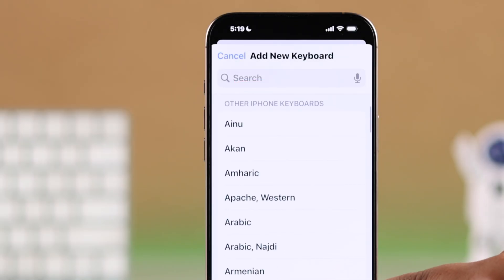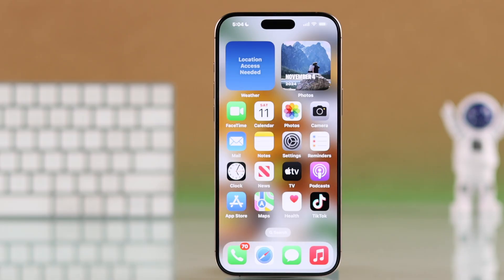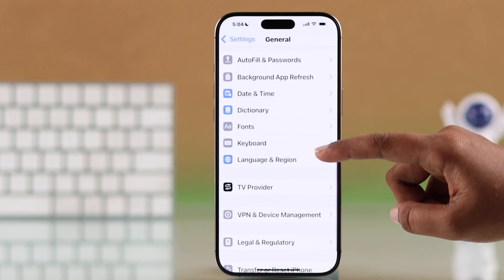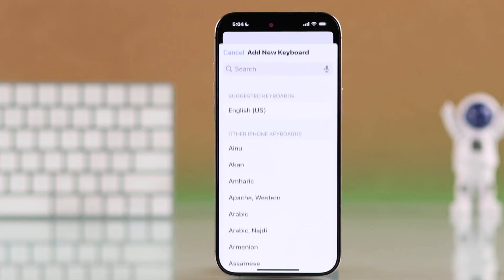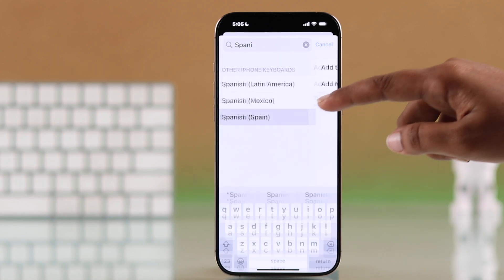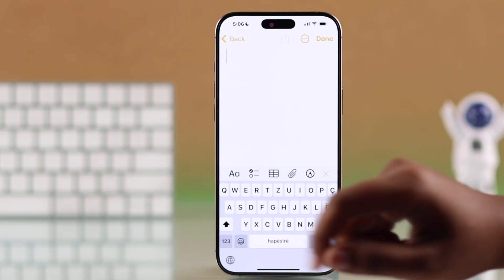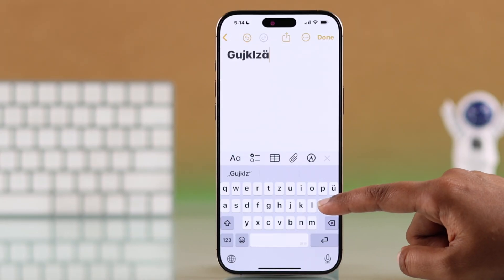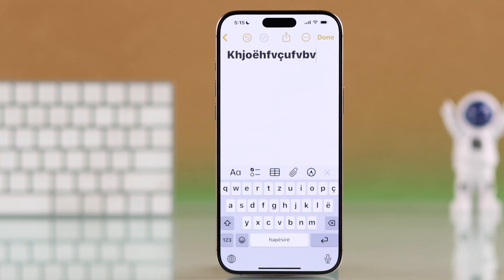How To Change Keyboard Language on any iPhone! [Add Language]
Do you want to change the language of the keyboard of your iPhone running on iOS 18 including iPhone 16, 15, 14, 13, 12, and 11 Pro Max? Want to add a foreign language like Spanish/ French/ German and more on your iPhone Keyboard and switch the language? Then this is the video for you.

Follow the step-by-step guide to add a new Language to change the keyboard Language on any iPhone running on the latest iOS. We will also show you how to switch languages on the iPhone keyboard as well.